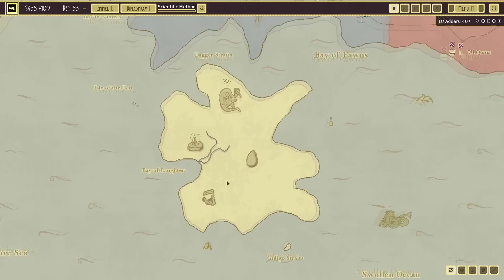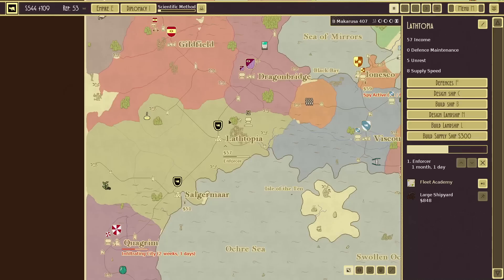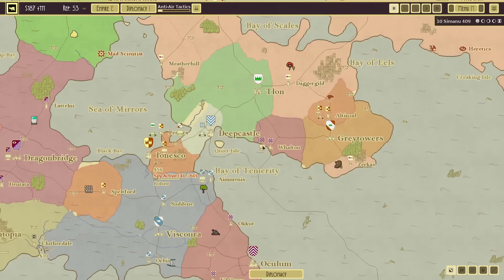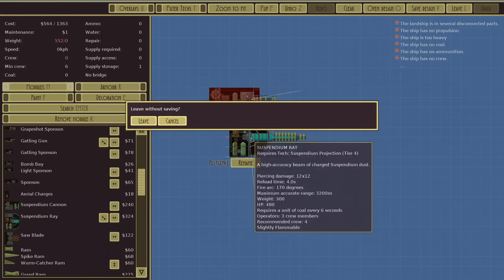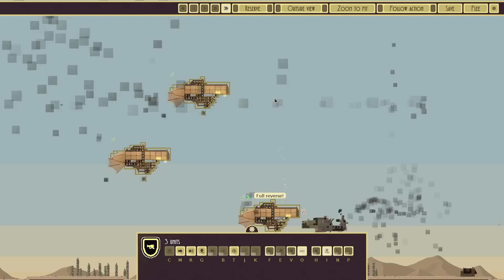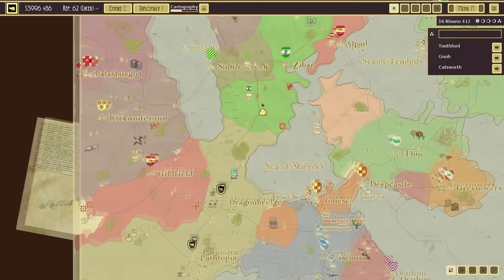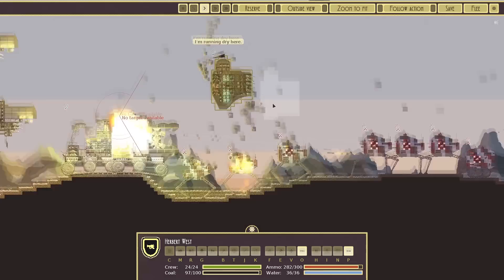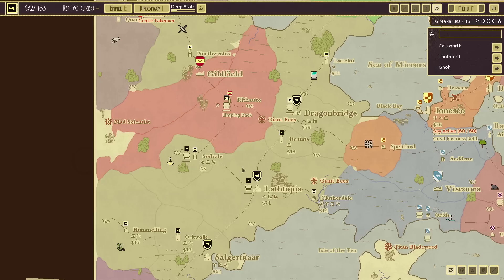I Created a DOUBLE Imperial Cannon MEGA tank! City Devourer! | Airships: Conquer The Skies | Part 2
Hope you all had a lovely New Year!

Back from an unexpected hiatus with a lovely welcome back in the form of oversized cannons and conquest! Really REALLY love the imperial cannons so expect to see them more along with an unexpected weapon we found throughout this video!

Also as a test this video Is going to have an abrupt end, no outro speech and ending shortly after combat as I am checking retention levels along with a few other analytics in this video! Likely this will only be for this one video. :D